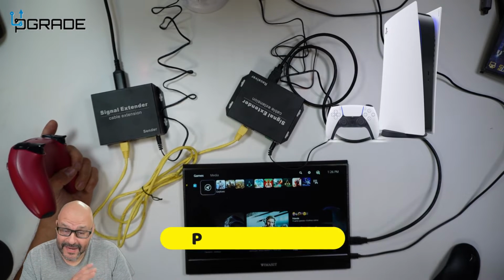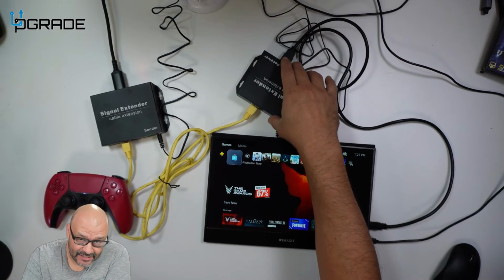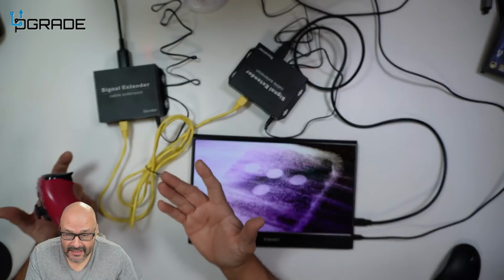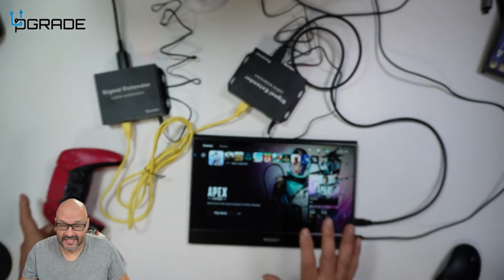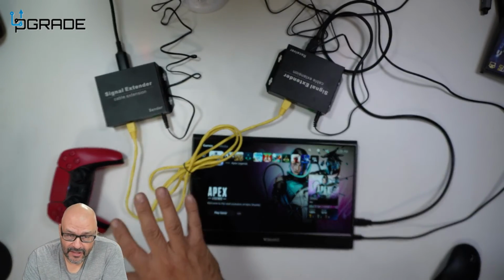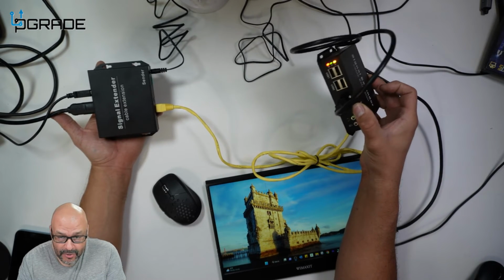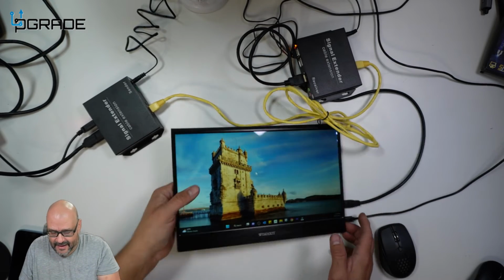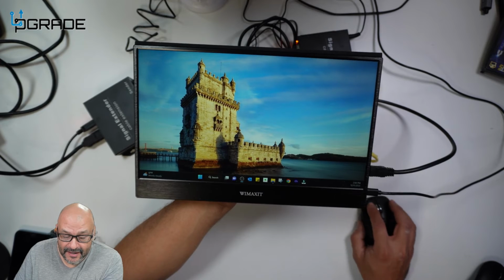4K HDMI Extender Over Ethernet Cable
LornCeng 4K HDMI KVM USB Extender Over Cat5e/6/7 up to 120M(394ft), KVM Extender Over IP Zero Latency Support All System, Plug & Play, 4 Ports USB2.0